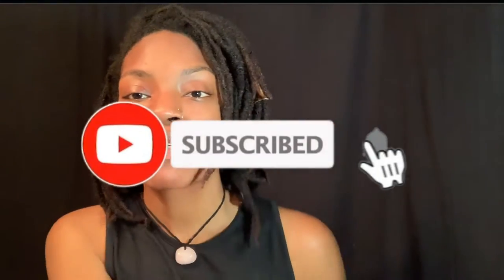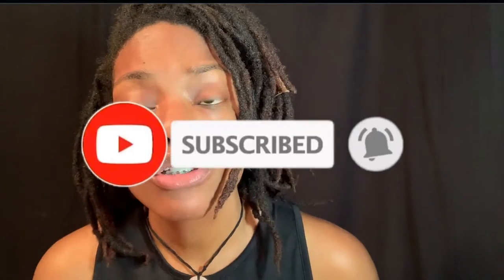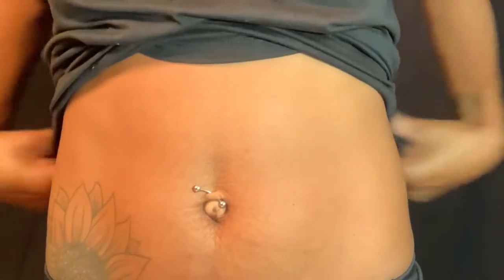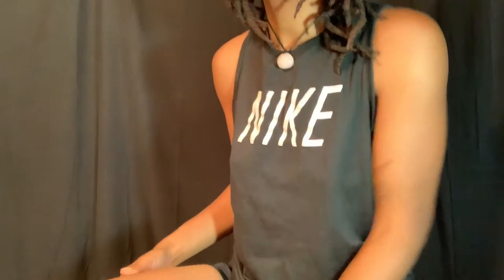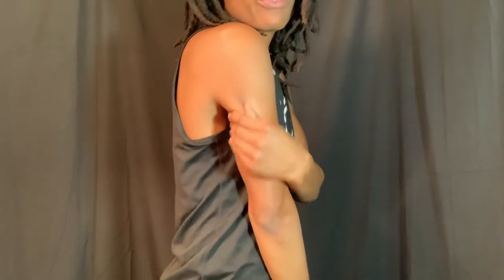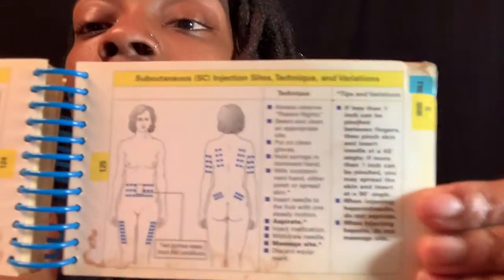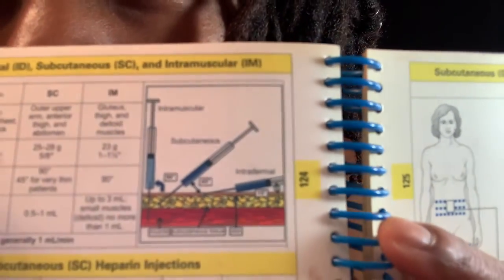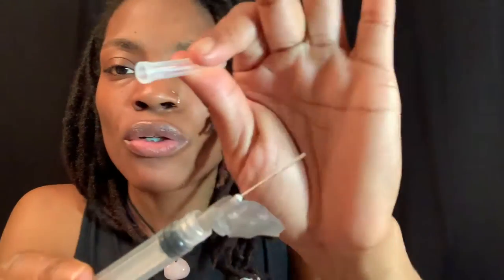Explaining IM Subcutaneous and Intradermal injections | LPN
Explaining IM Subcutaneous and Intradermal  injections .